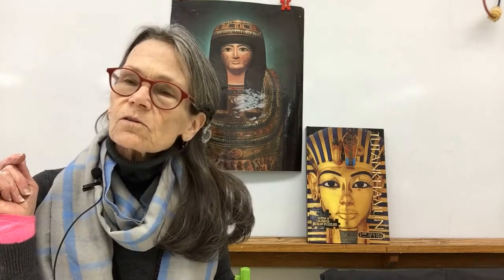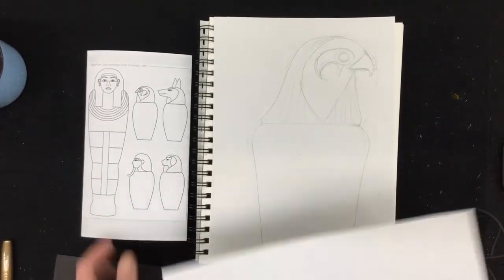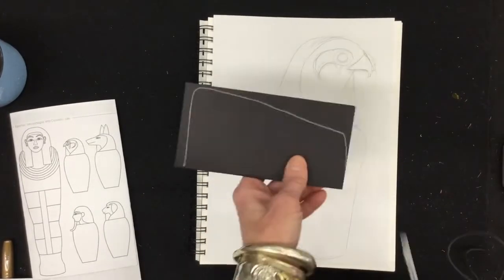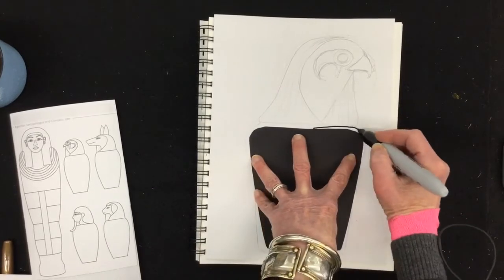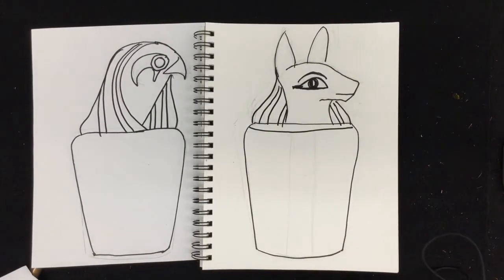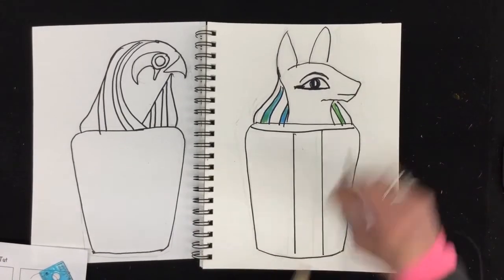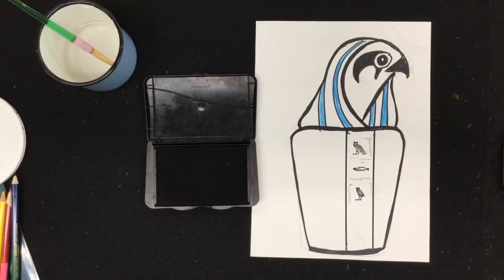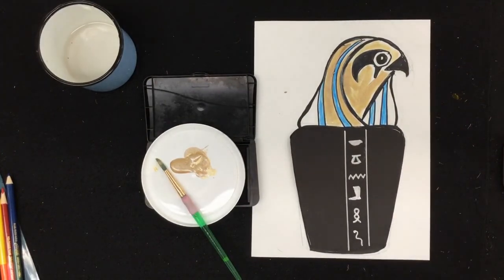Design A Canopic Jar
Are you interested in Ancient Egypt? Here is a project for you